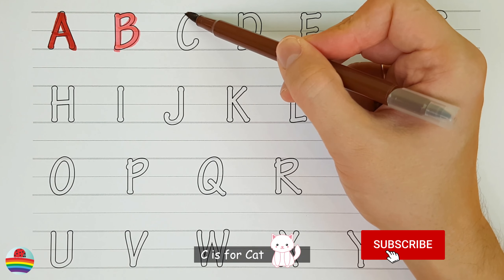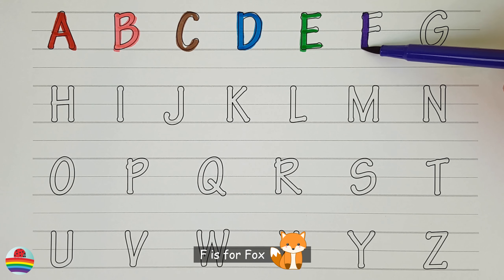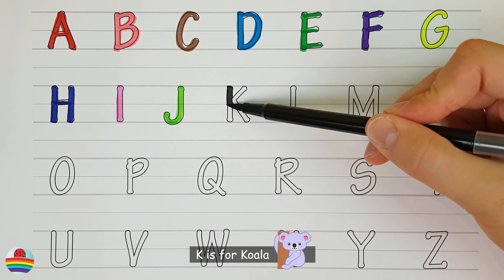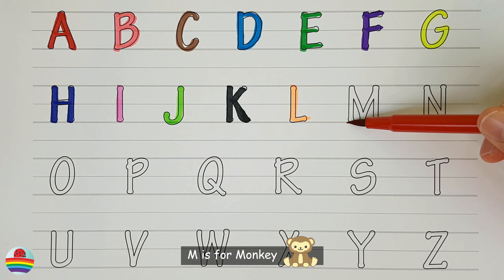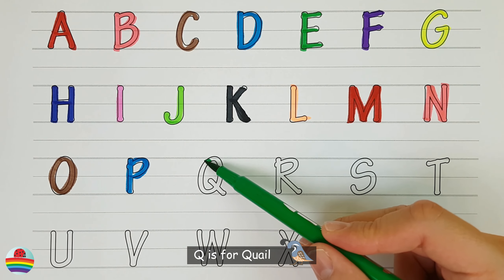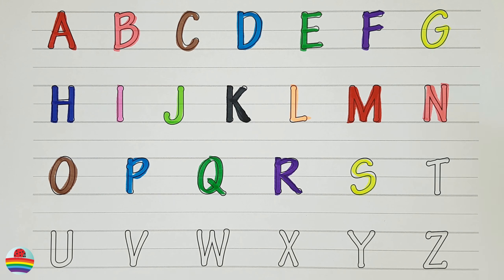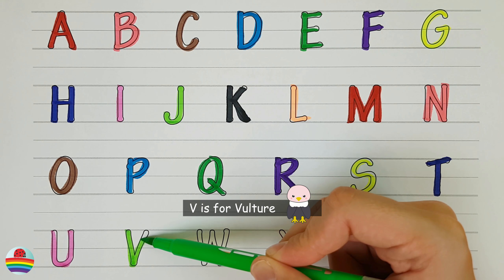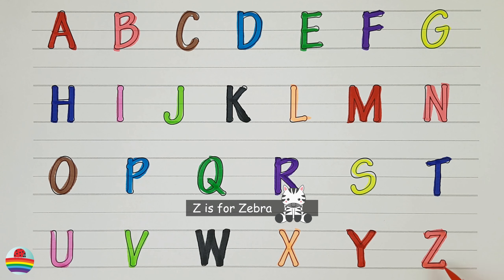Learn to Write the English Alphabet in a Fun Way